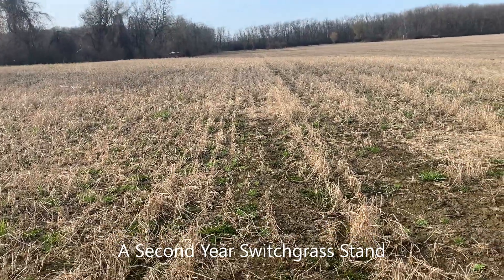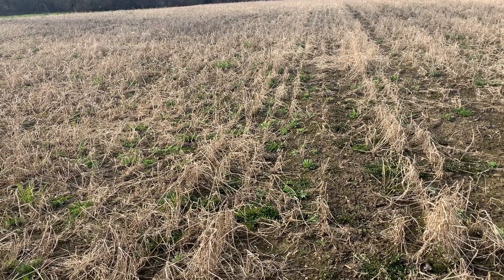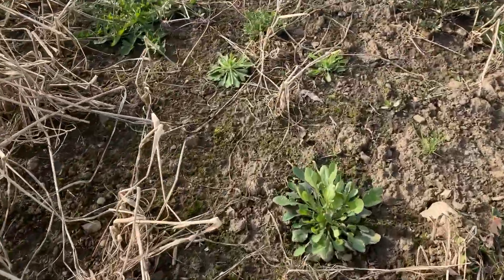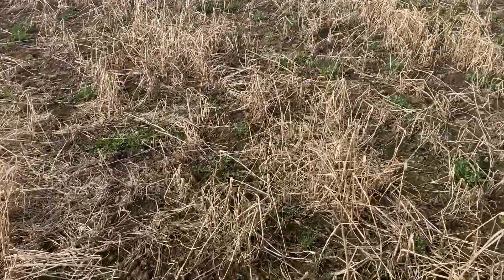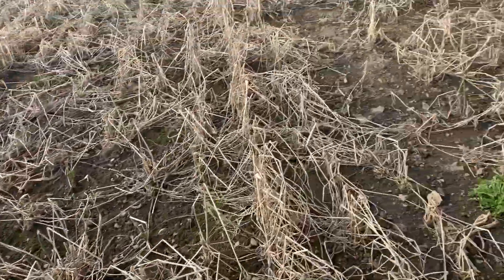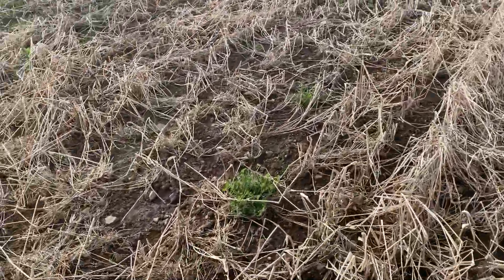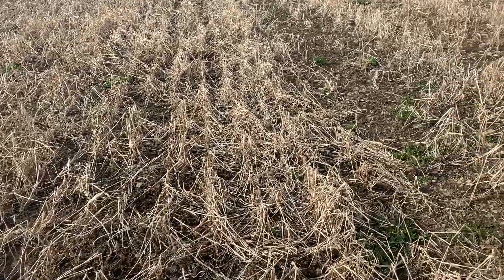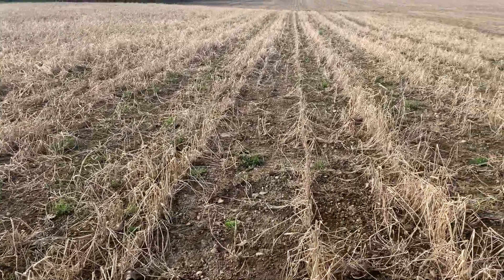The Great Second Year Switchgrass Weed Transition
In the seeding year if the site is well prepared the main weed issues are annual grasses and annual broadleaves. In the second year the challenge switches to perennial and winter annual weeds. The perennial weeds are often dandelion, plantain, Canada thistle while the winter annuals are weeds like rocket, sow thistle, Canada fleabane and shepherds purse. Typically you might need just a broadleaf herbicide in the second year and you likely will then have a clean field that doesn't require any further spraying in subsequent years.  This field is a seed field so we will spray it but for habitat or farm use
a field this clean you wouldn't need anything.